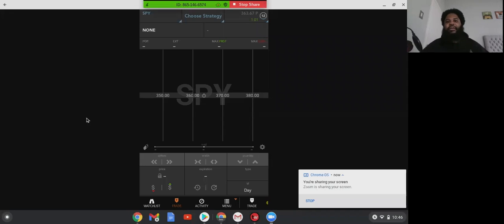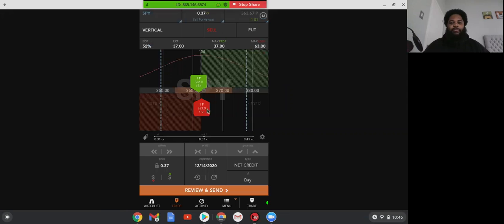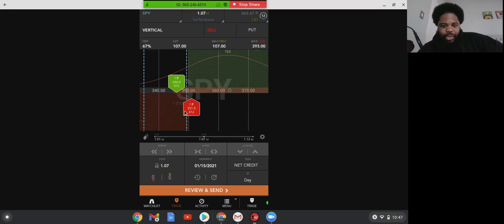How to day trade in the stock market:2 tips for stock market trading:How to trade for beginner.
In this video I give a detailed example of how to place you first stock trade. I made day trading very simple and profit. I give actionable step on how to invest in the stock market in the 2020. I show how a trading can make a 100 dollars with there first trade.